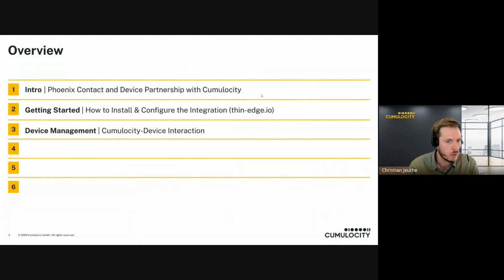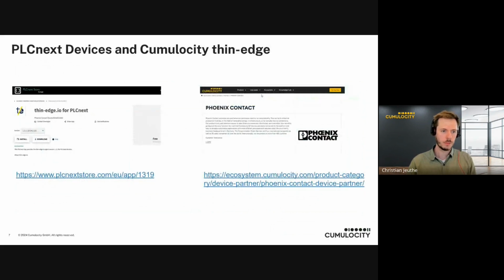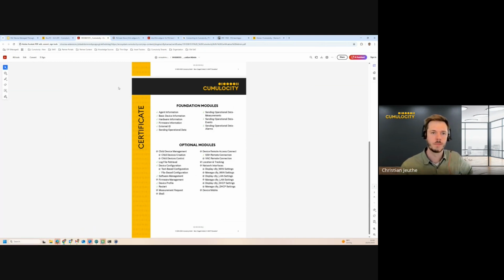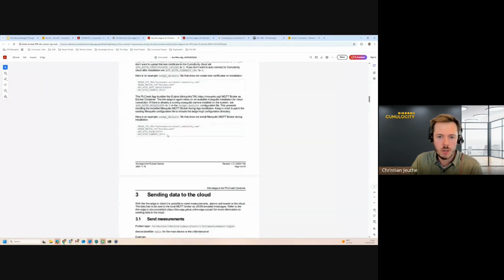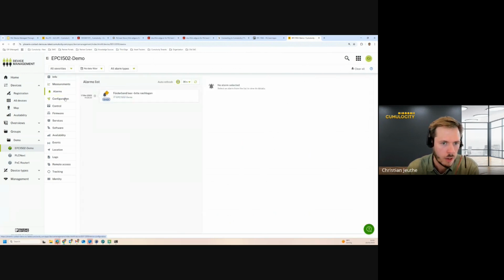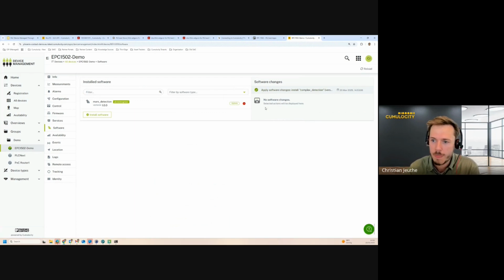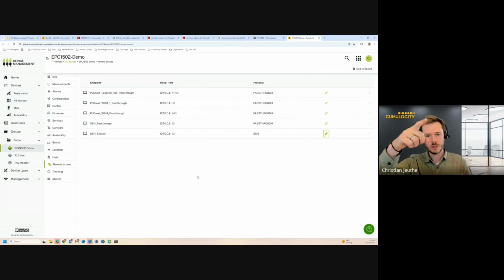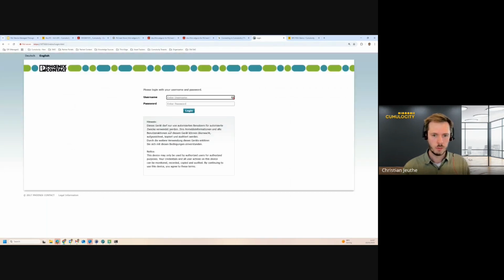Device Quickstart - Phoenix Contact PLCnext Devices with Cumulocity via thin-edge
This recording shows how to connect a Phoenix Contact PLCnext Device (EPC1502) with Cumulocity via thin-edge. It is possible to connect all devices compatible with PLCnext Technology.